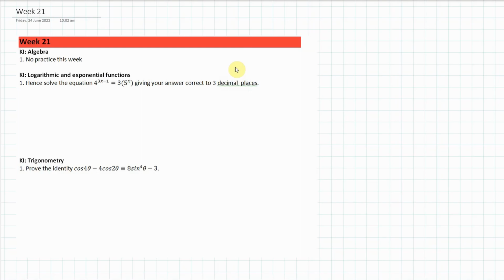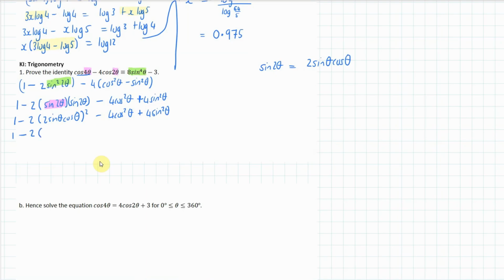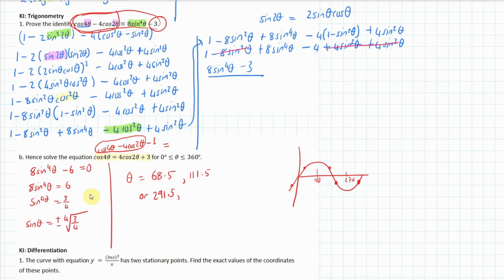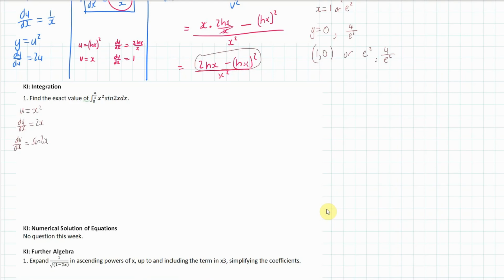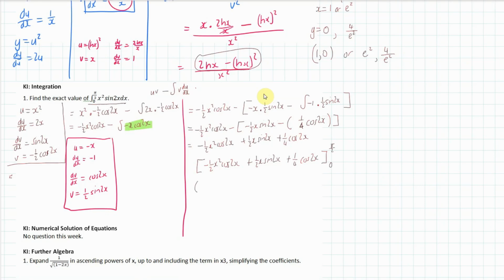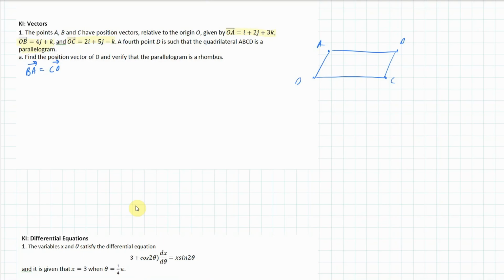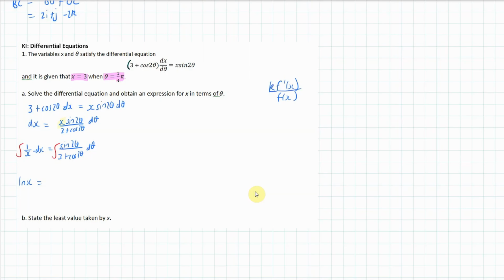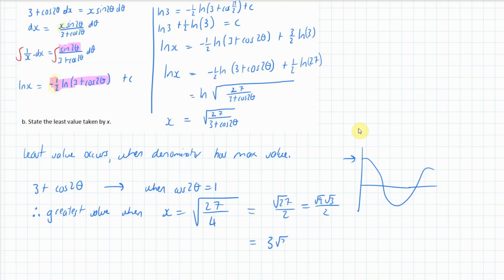Pure Maths 3 Maintenance Programme Week 21